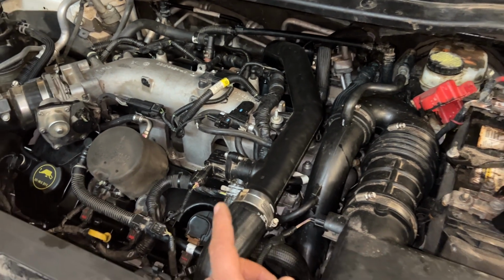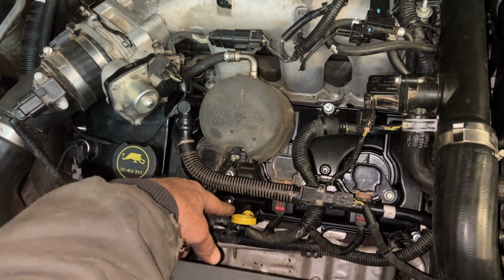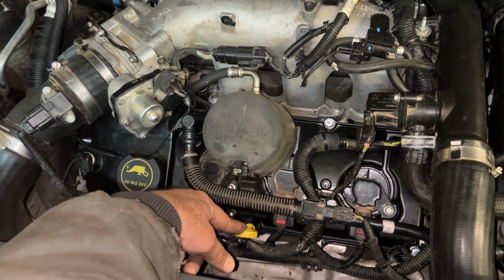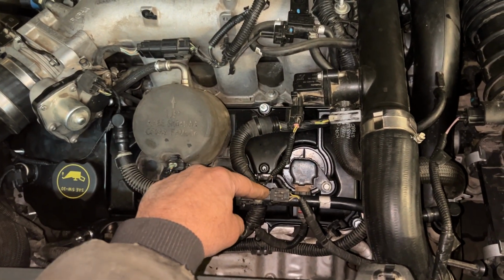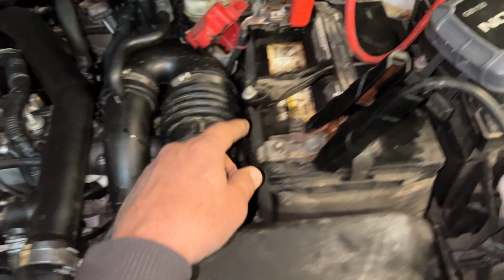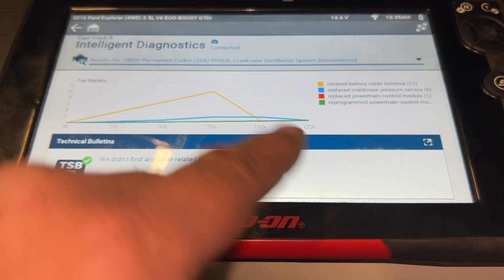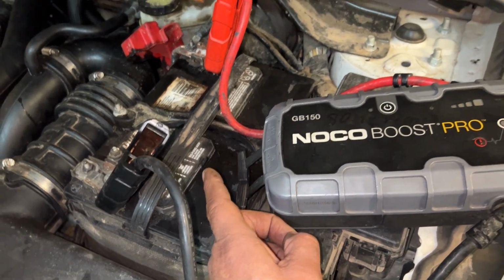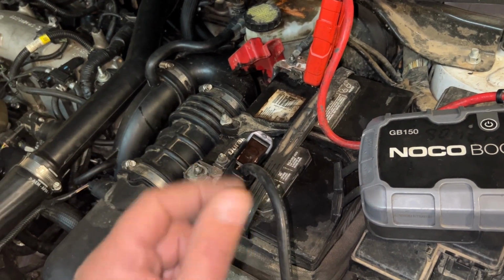2016 ford explorer 3.5 p04db solved